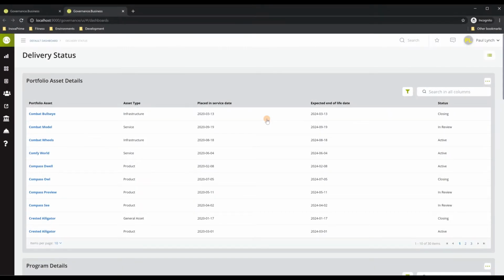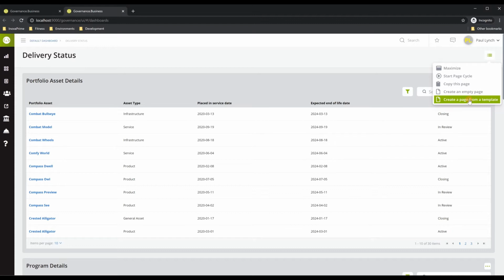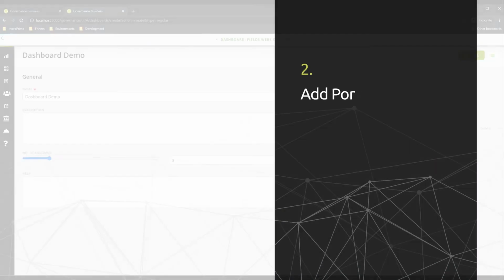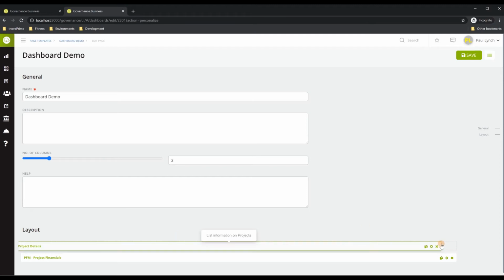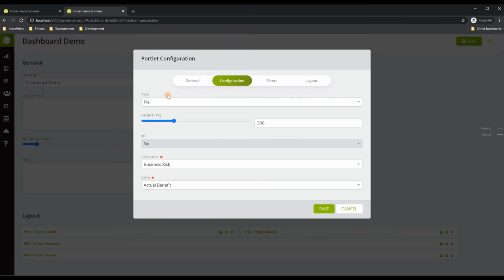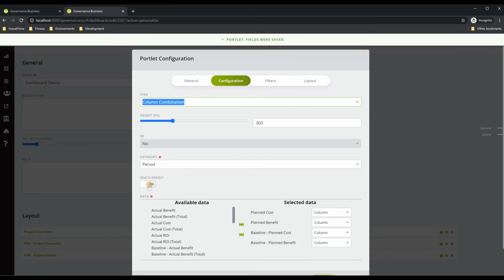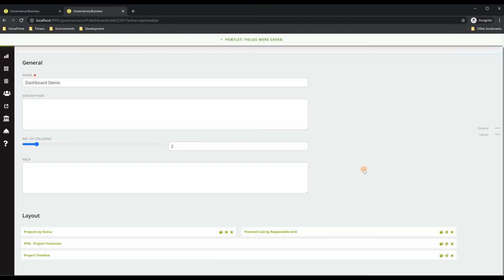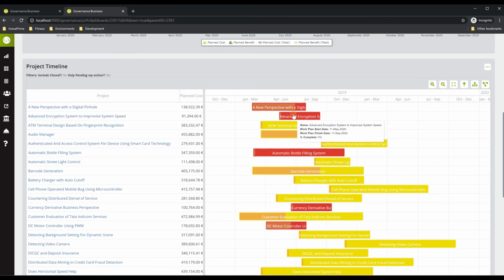Dashboards Functionality | Governance.Business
Welcome to our Governance.Business session on the Dashboards functionality.

In this session we will show you how to:
00:00 Welcome
00:28 Create a Dashboard Page.
03:39 Add Portlets to analyze information.

Your management made easy!